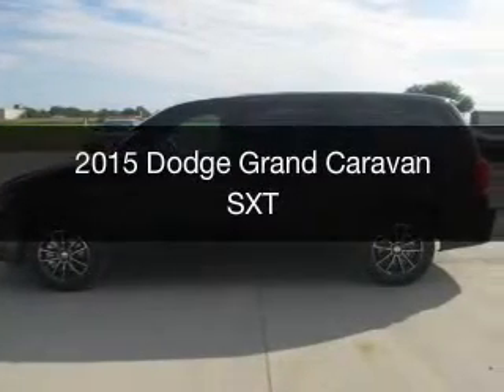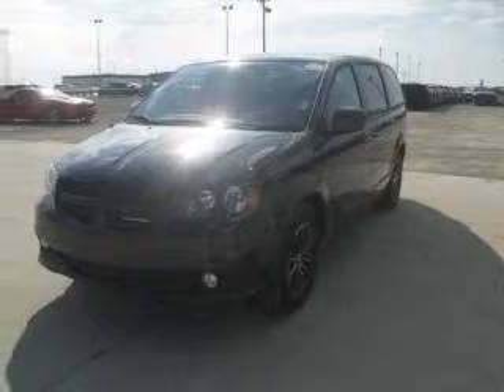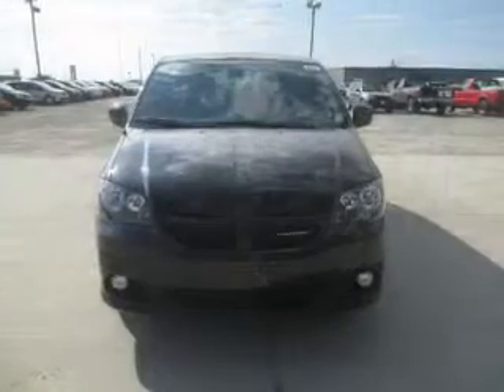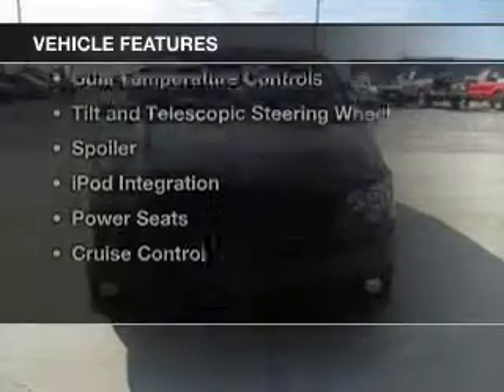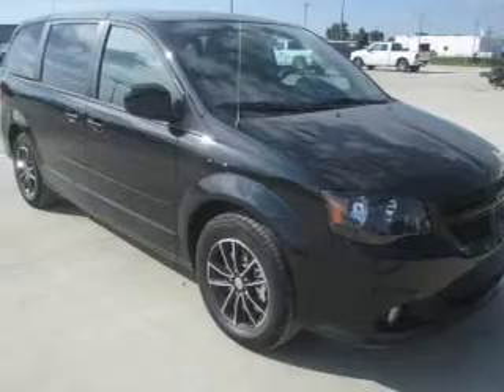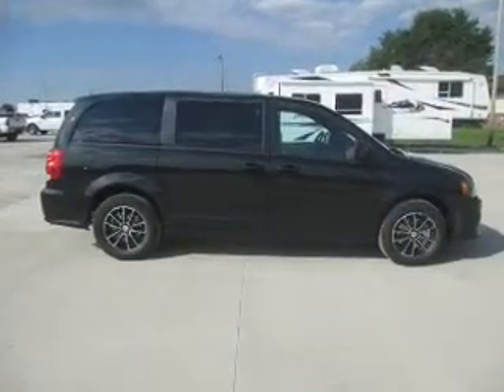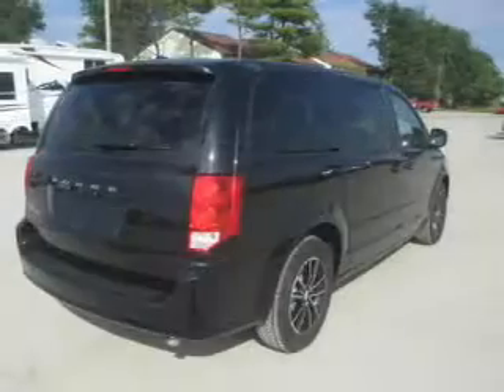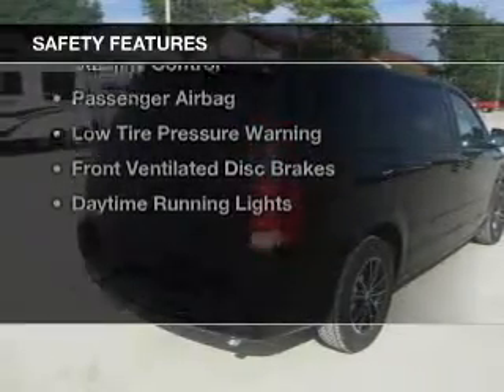2015 Dodge Grand Caravan - Mattoon IL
Pilson Auto
Year: 2015
Make: Dodge
Model: Grand Caravan
Trim: SXT
Engine: 3.6 liter 6 cylinder 24 valve
Transmission: Automatic
Color: Brilliant Black Crystal Pearlcoat
Mileage: 10
Address:
2212 Lake Land Blvd.